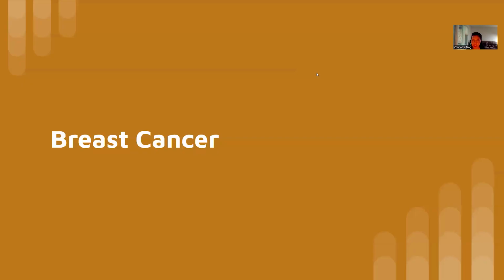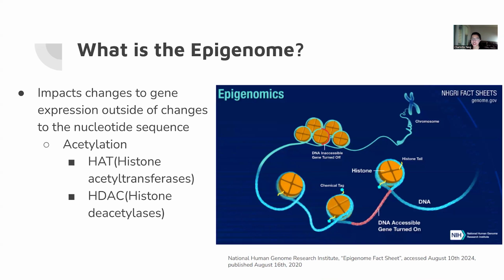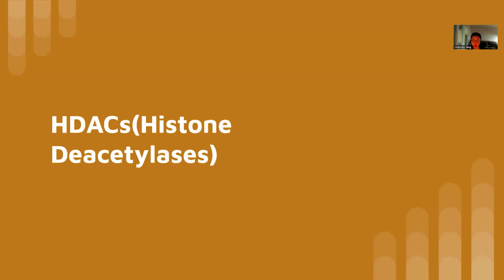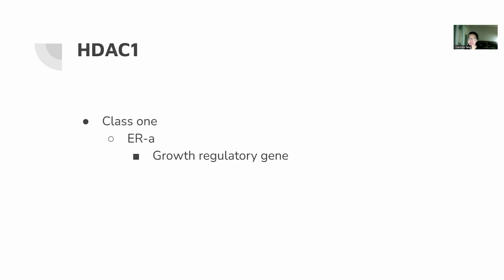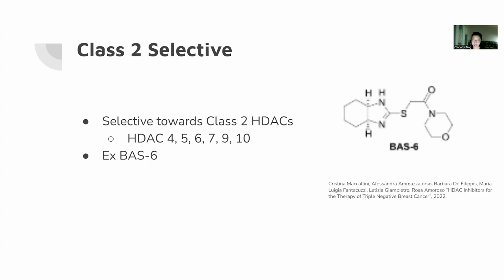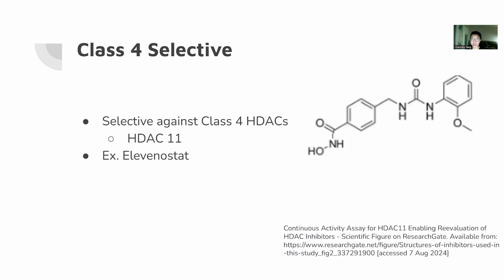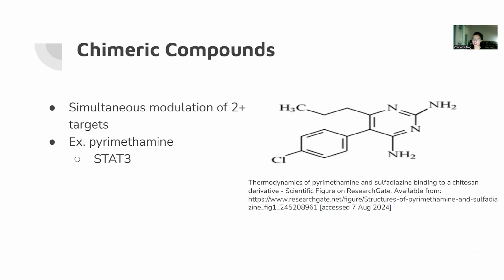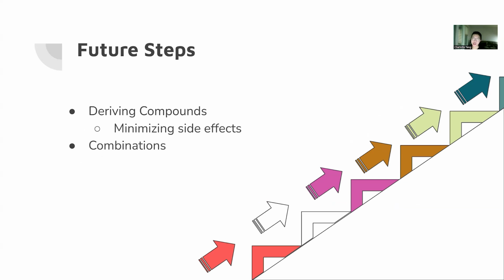Breast Cancer Treatment with HDACs Presentation by Charlotte Tang at Polygence's Symposium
‘How can Breast Cancer be Treated Using Histone Deacetylase Inhibitors?’ was a STEM Conference Talk delivered asynchronously by Charlotte Tang at Polygence’s 11th Symposium of Rising Scholars in September 2024.